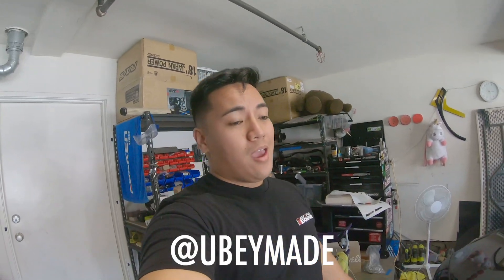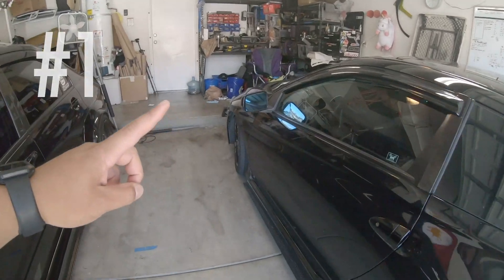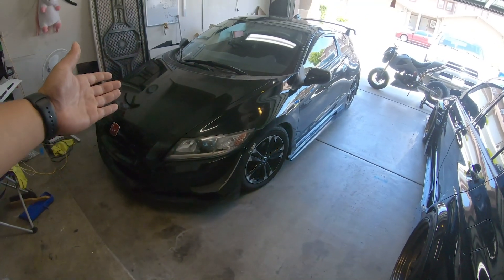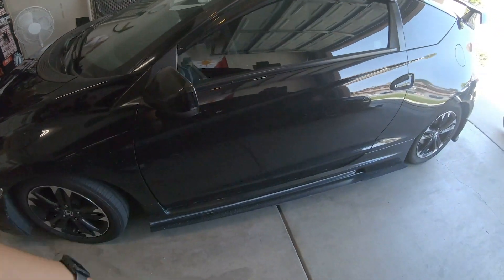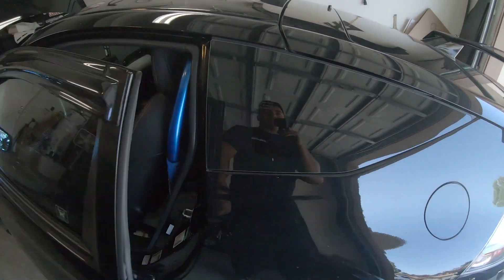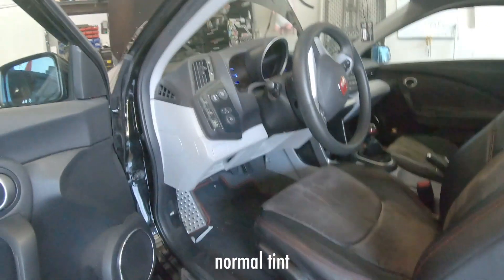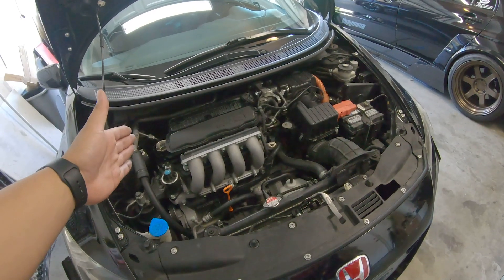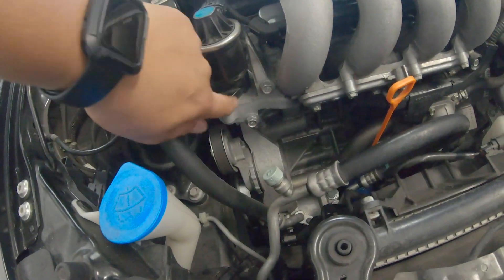FIRST 5 Mods Your CRZ NEEDS! ep.30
wassup guys! this is the first 5 mods i recommend you get for & do on your crz! From my experiences from modding, CRZforum.com reviews and the love for free/ cheap mods! :D